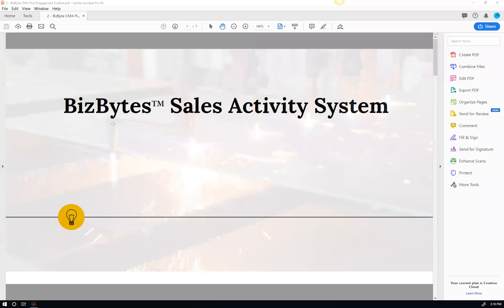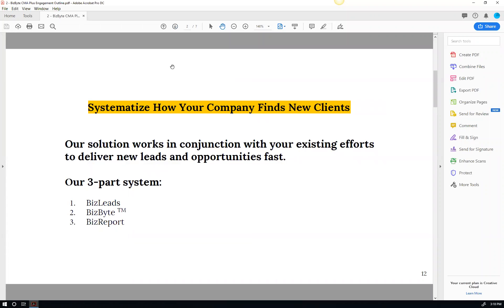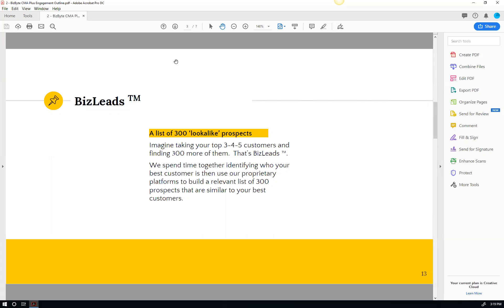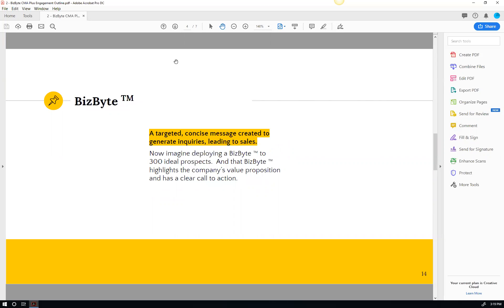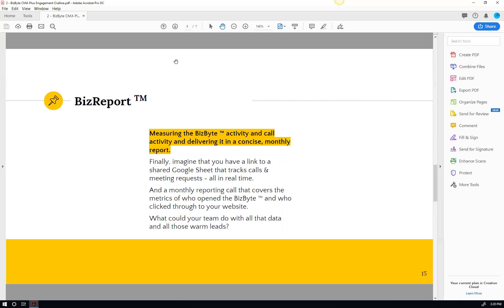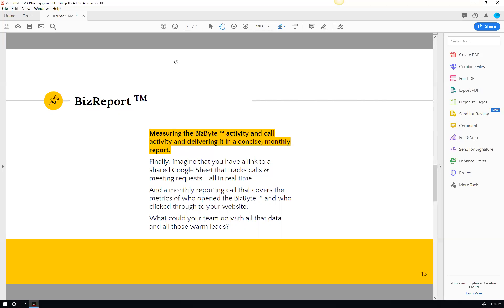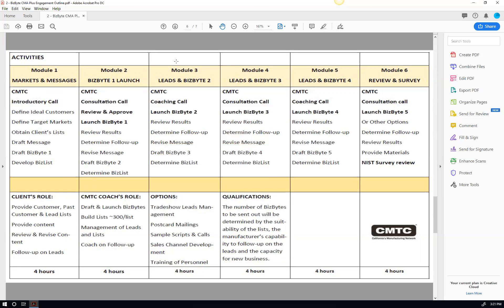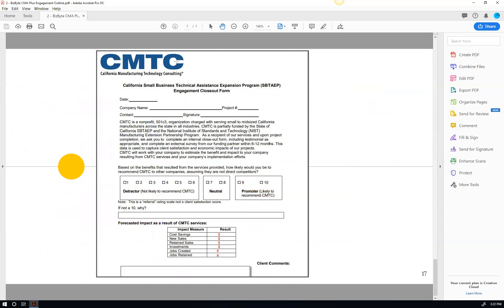BizByte video overview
This is a 4-minute overview of the BizByte Sales Activity System that has helped over 300 manufactures generate new sales opportunities!  Check it out!